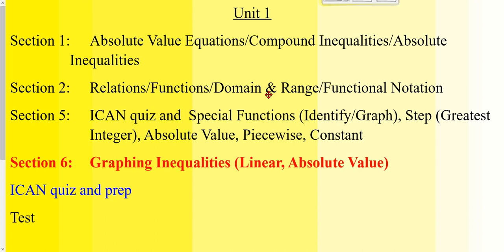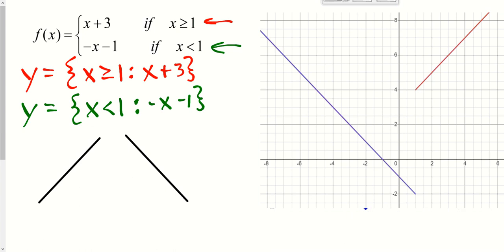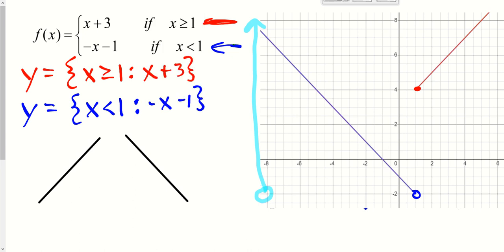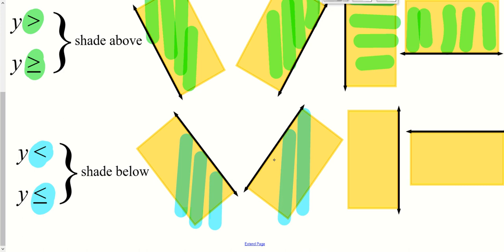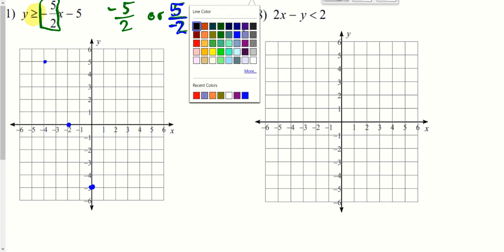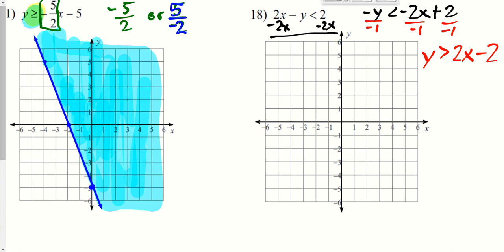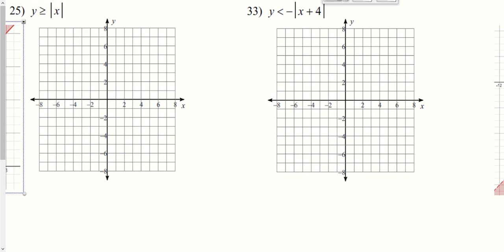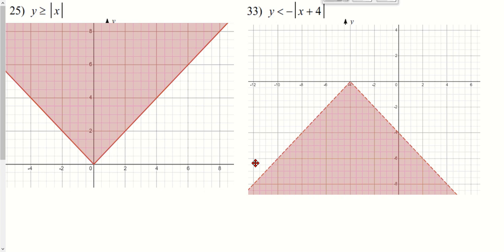Algebra 2 Unit 1 Section 6 Graphing Inequalities